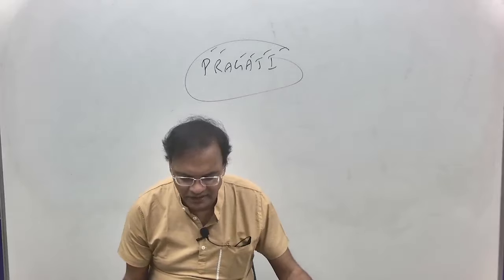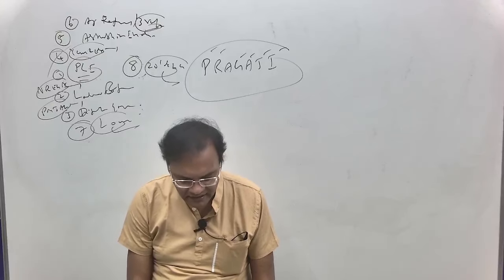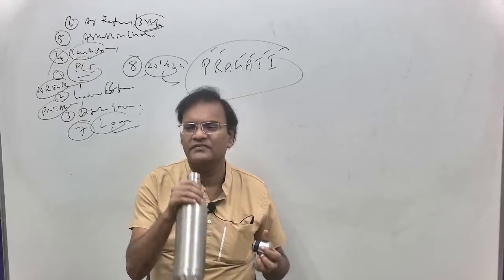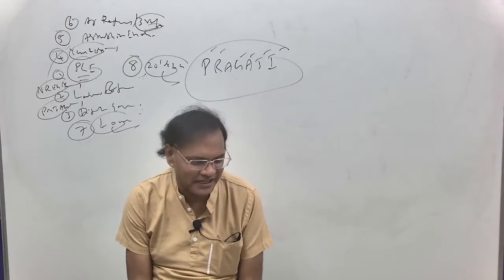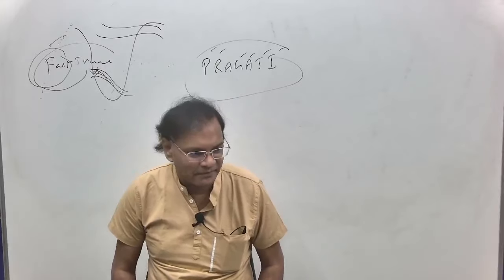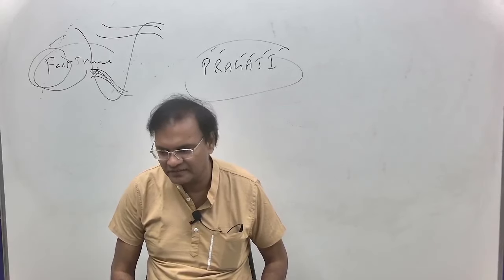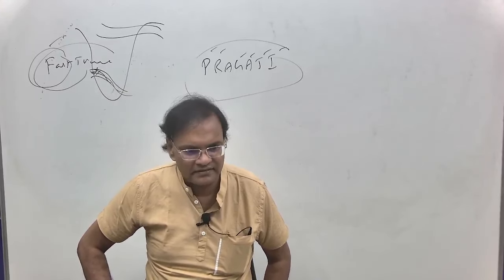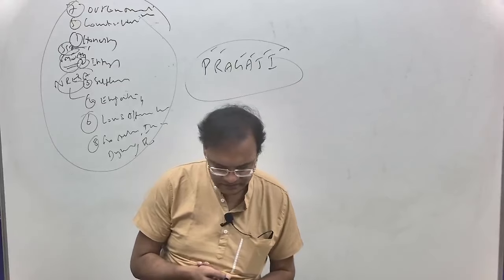04 10 2022 PubAd Mains 2022 Paper 2Indian Administration Paper Discussion